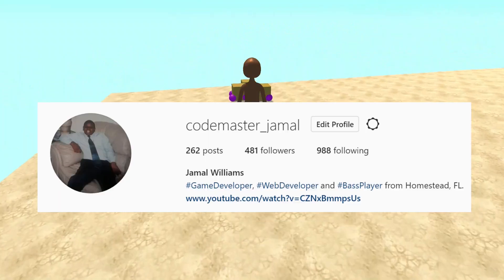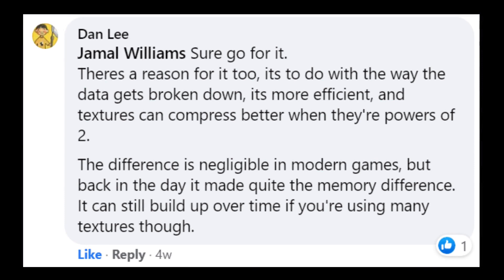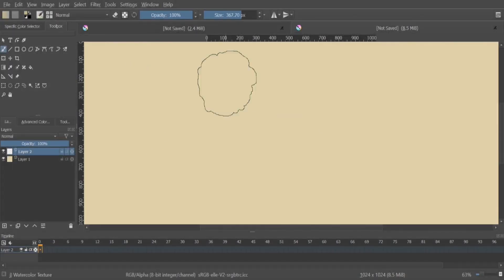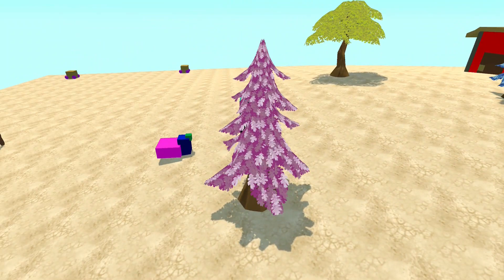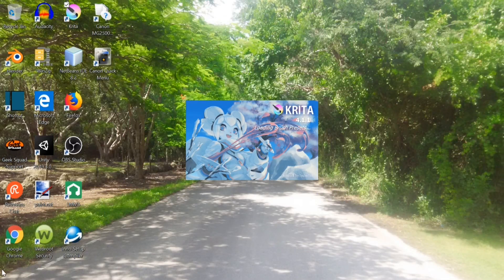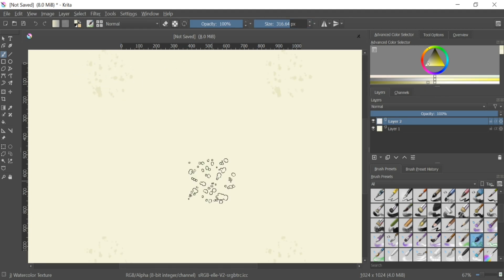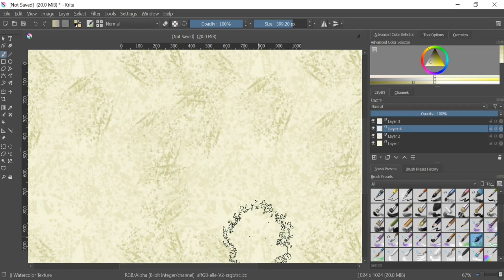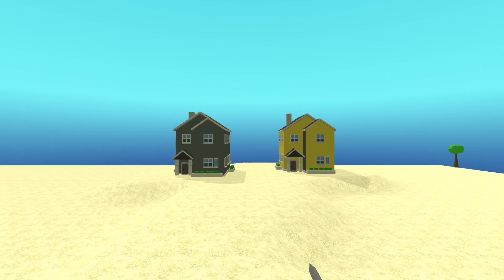How To Make 2D Textures for 3D Games: Sand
This is the second video in my tutorial series about how to make 2D textures for 3D games. In this video, we will explore how to make sand textures for your game. This is a cool technique I came up with all on my own so I figured I would share it with the rest of you. I hope you enjoy!

0:00 - Intro
0:26 - A Few Corrections
1:01 - The Rule of Two
2:15 - Photoshop Brush Recommendation
3:45 - Hex Codes
4:09 - Krita
7:00 - Unity
7:12 - Outro